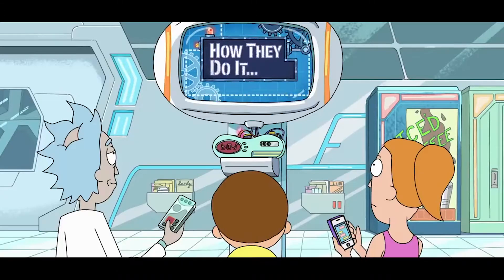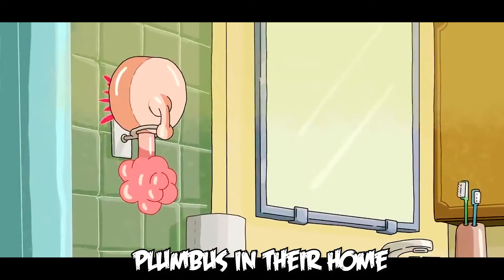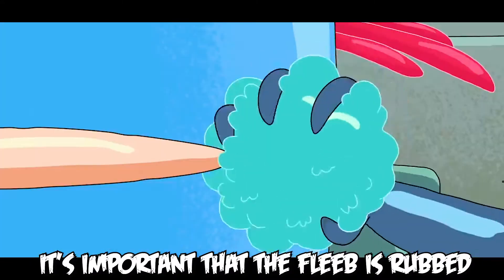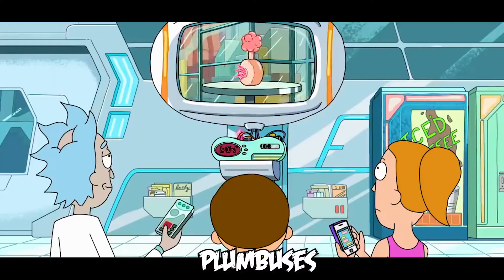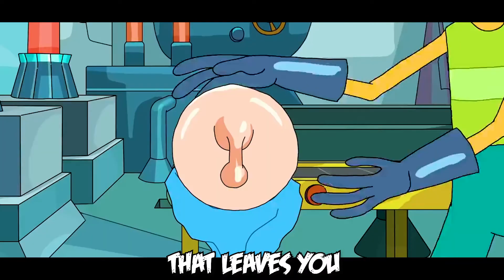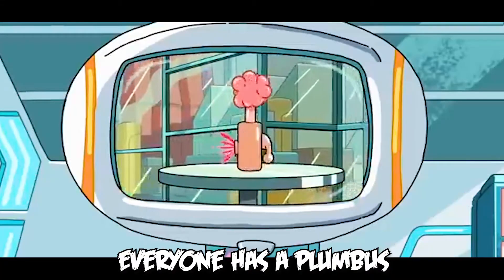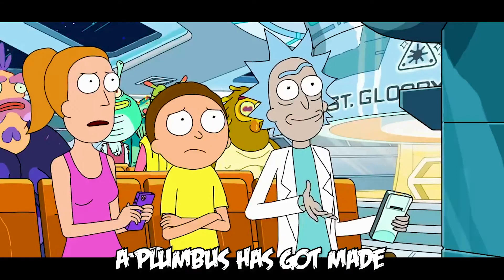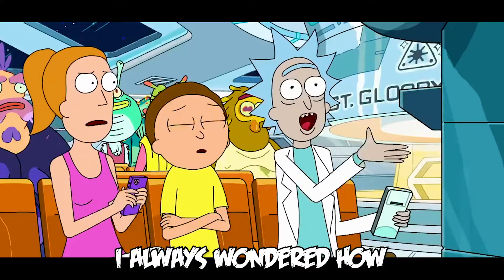Rick and Morty - The Plumbus Song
A Rick and Morty Plumbus inspired song remix...